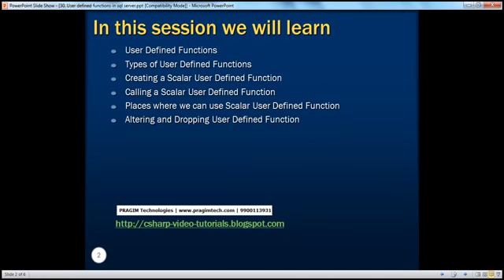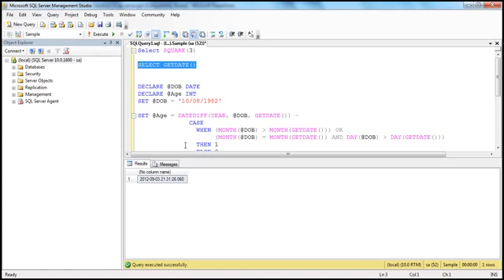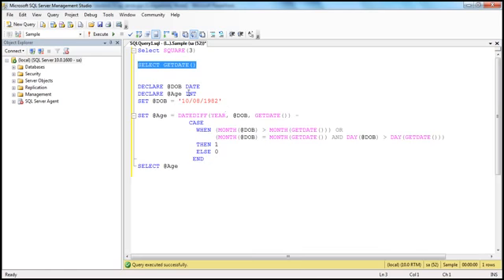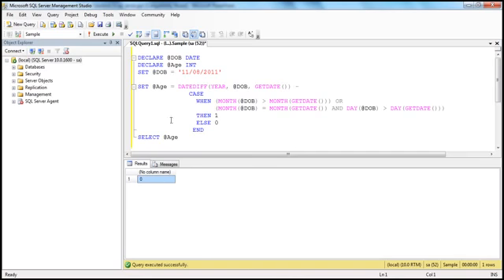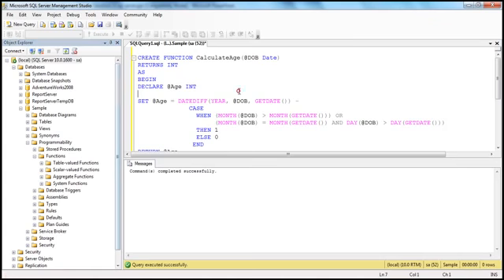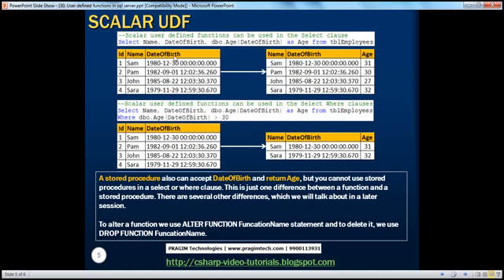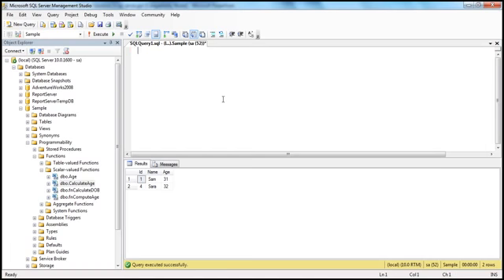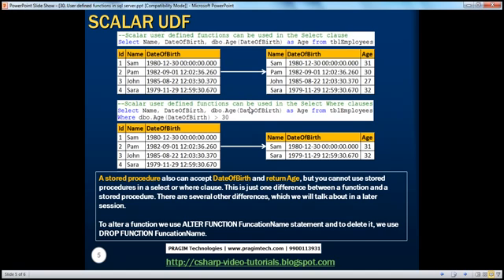Part 30 Scalaruser defined functions in sql server